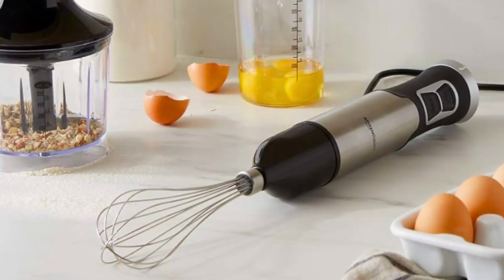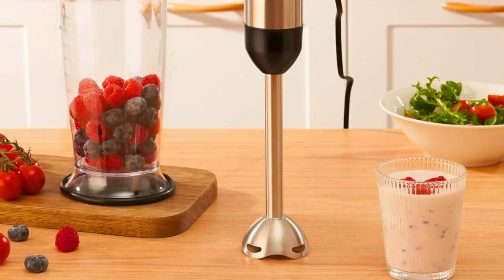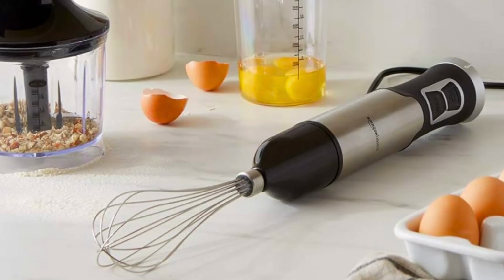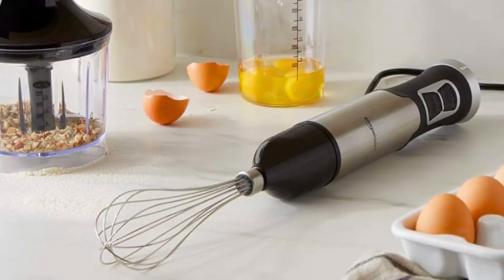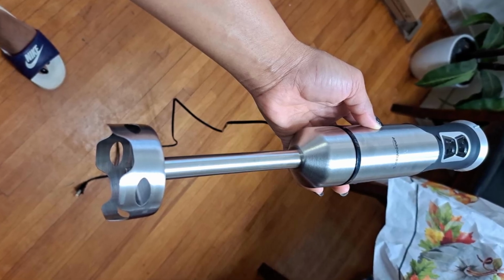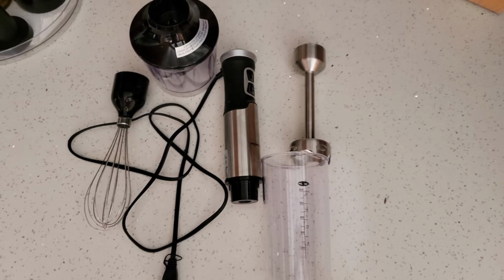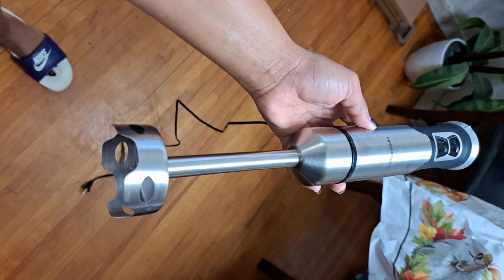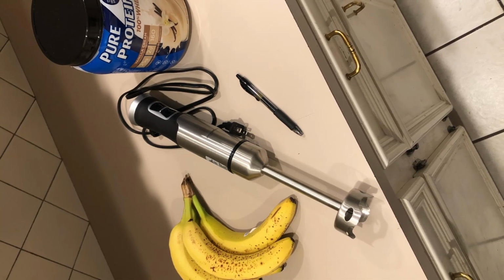Amazon Basics Immersion Hand Blender | Best Hand Blender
Click Here To Purchase Amazon Basics Immersion Hand Blender

Upgrade your kitchen game with the Amazon Basics 500 Watt Multi-Speed Immersion Hand Blender! This versatile and powerful tool is perfect for all your blending needs, from smoothies to soups and everything in between. With multiple speed settings, a detachable blending stick, and a sleek, compact design, this immersion blender is a must-have for any home cook.

Key Features:
500 Watts of Power: Efficiently blend, mix, and puree your favorite ingredients.
Multi-Speed Control: Customize your blending experience with adjustable speed settings.
Detachable Blending Stick: Easy to clean and versatile enough for use in tall containers and deep pots.
Compact Design: Fits neatly in your kitchen and is easy to store.

📌 Why You’ll Love It:
Safe and easy to use, with a non-slip grip and safety lock.
Perfect for both hot and cold liquids.
Easy cleanup with dishwasher-safe components.

🔥 Ready to take your cooking to the next level?